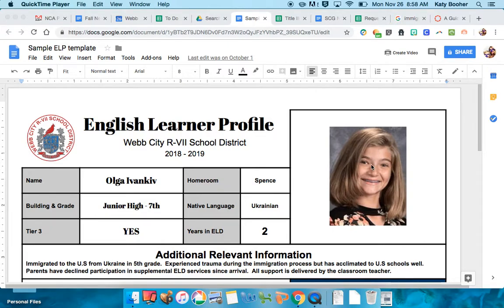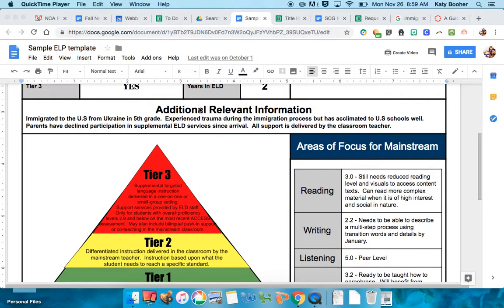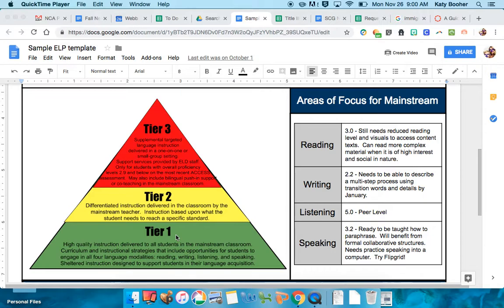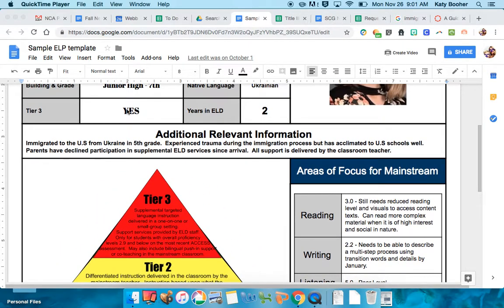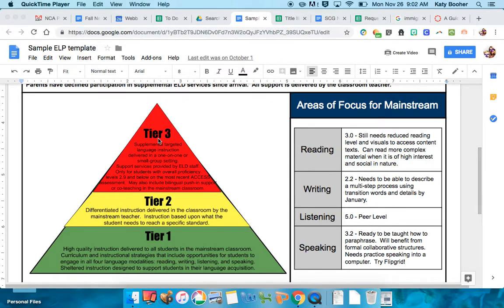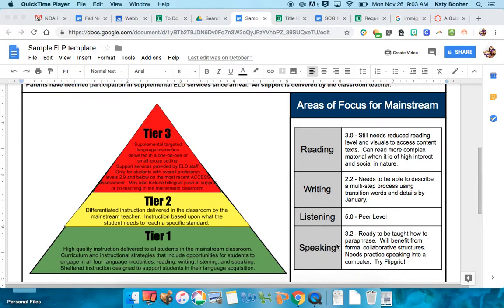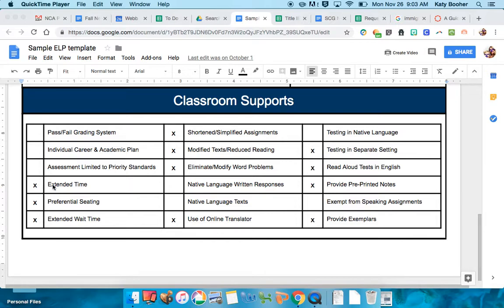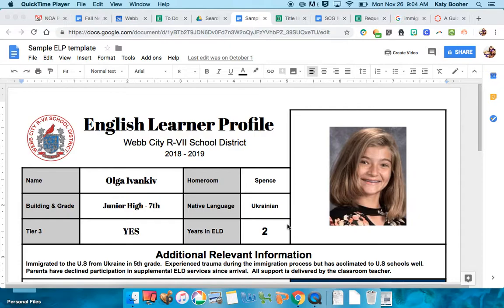Guide to the English Learner Profile (ELP)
View this video for a brief tour of the ELP.